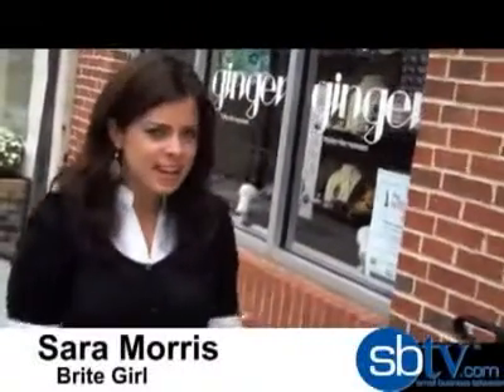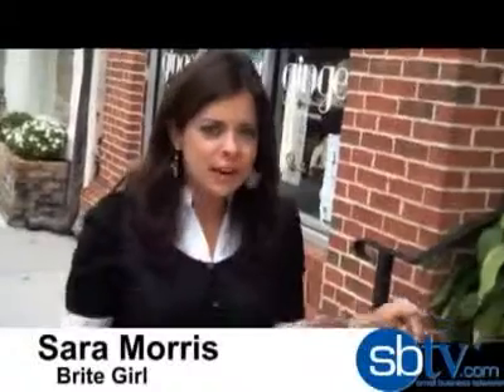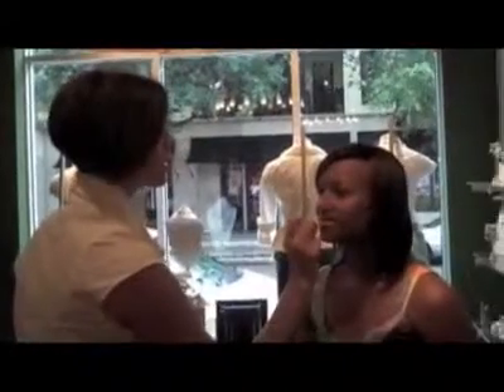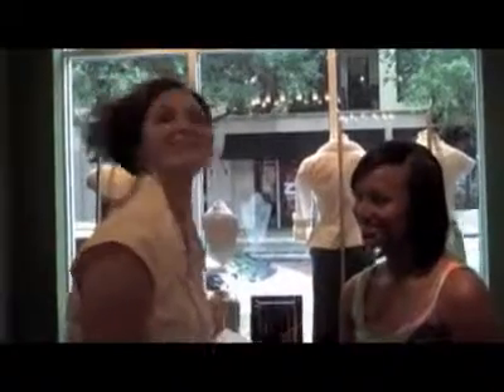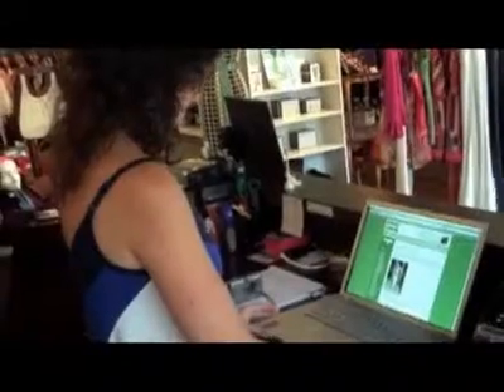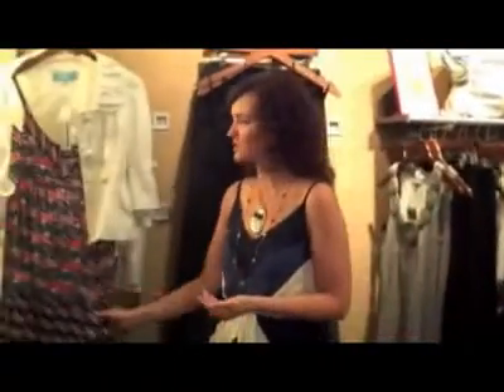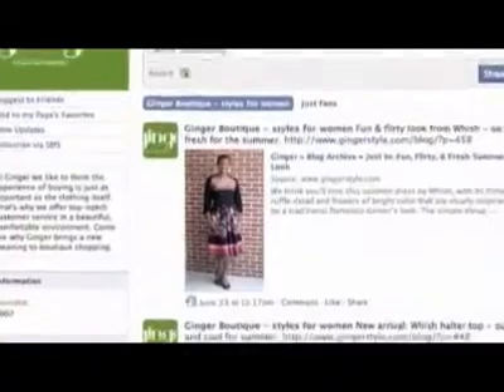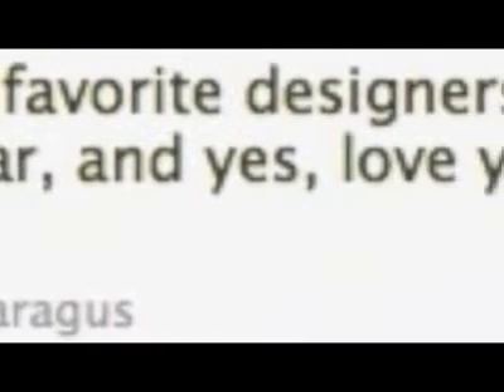Spotlight on Beauty with Social Media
Brite Girl, Sara Morris visits Ginger Boutique to find out how social media can help your business thrive.